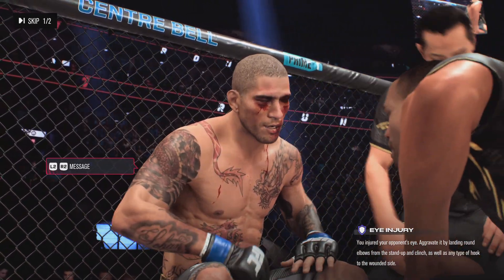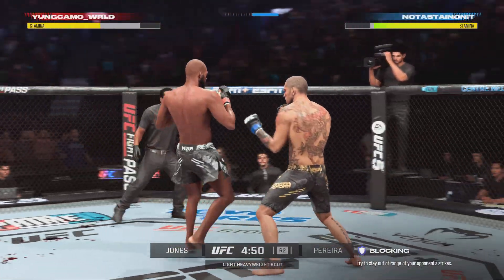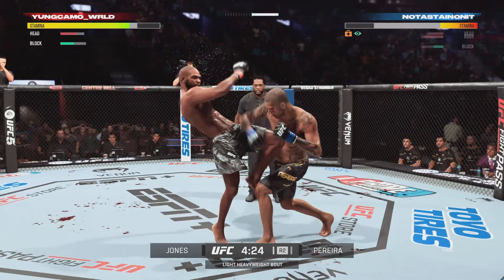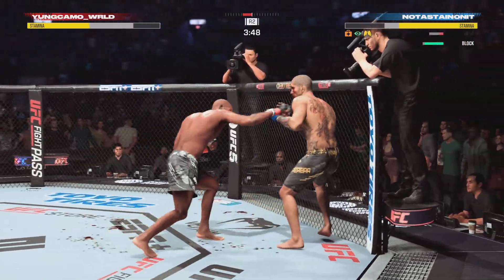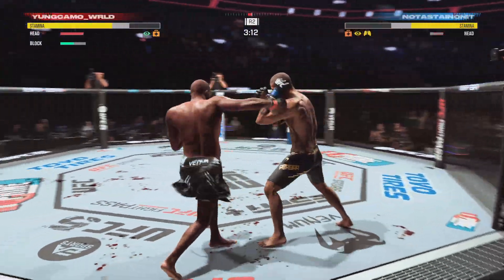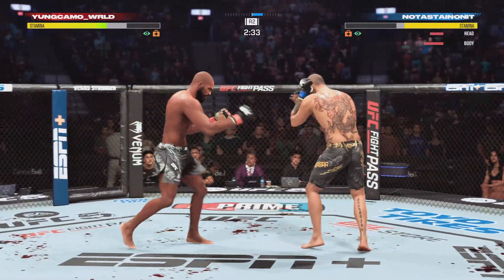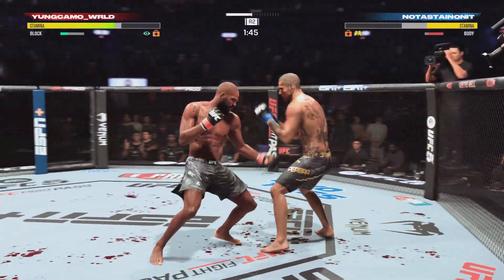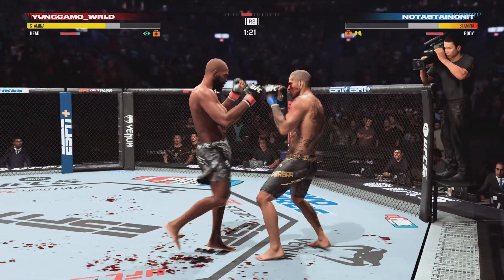Jones Vs Periera UFC 5